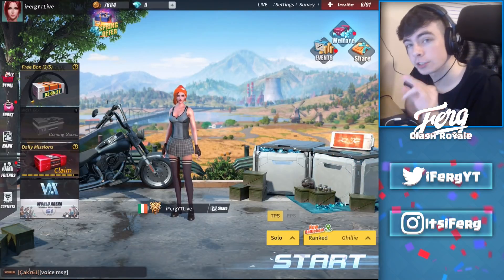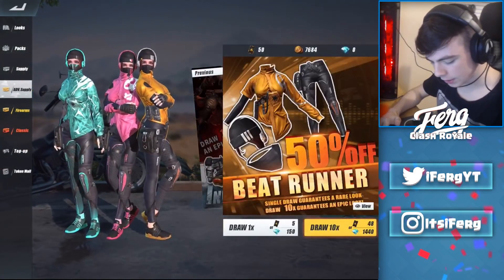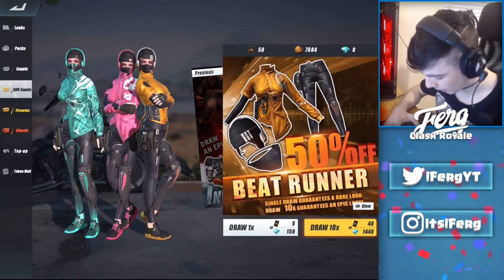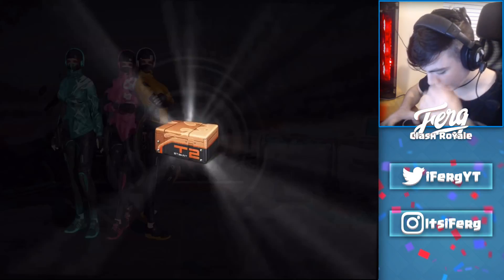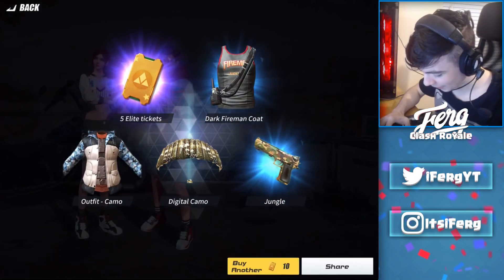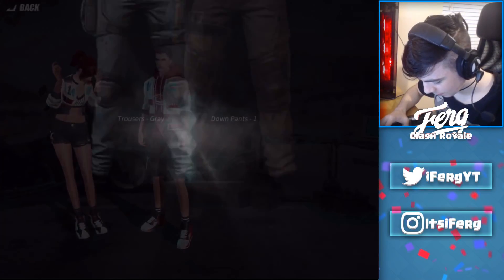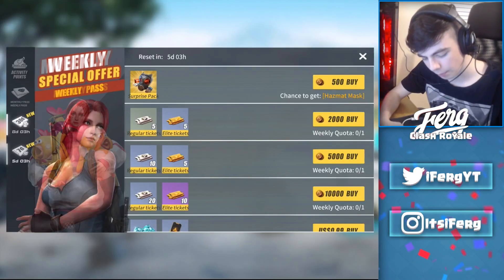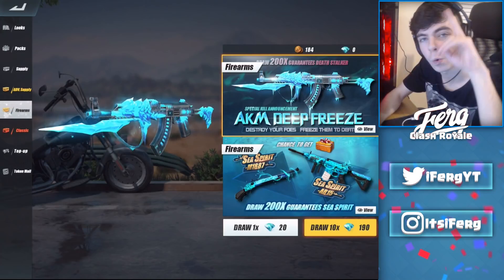Using 50 Advanced Supply Tickets + 54 Elite Tickets to Open Chest in Rules of Survival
Hey guys hope you enjoyed todays video, it was a ton of fun to make!!

CAN WE SMASH OVER 500 LIKES?!